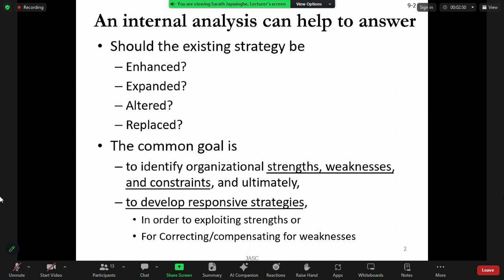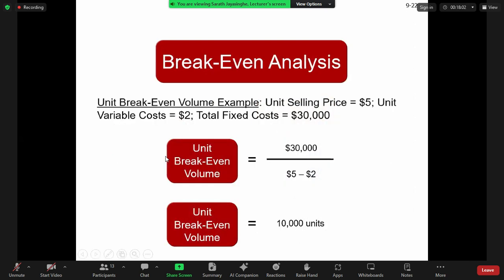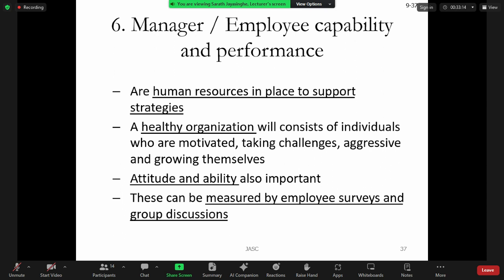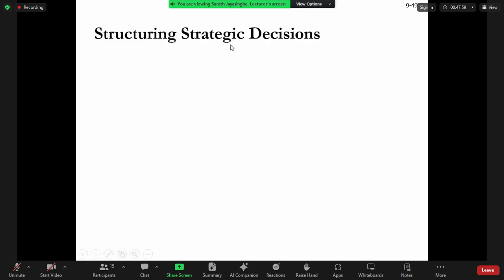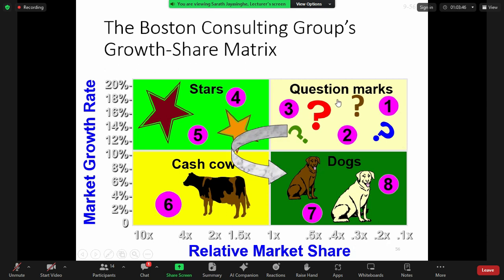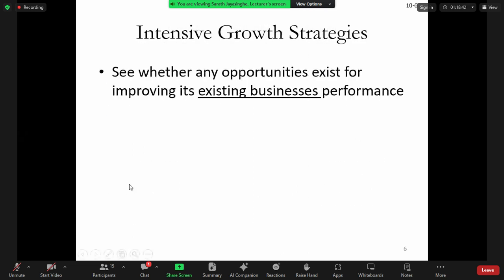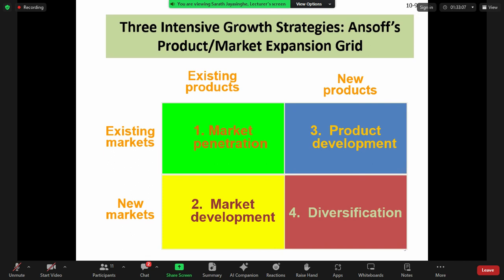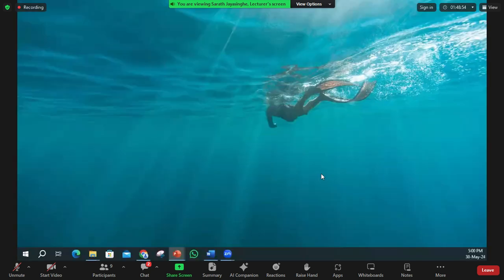VID 20240530 151155 (strategic marketing)